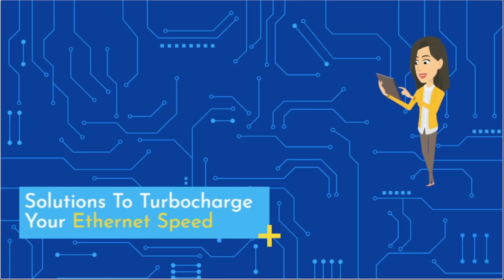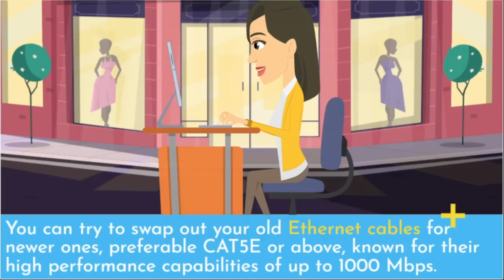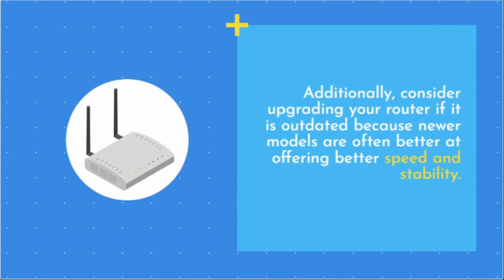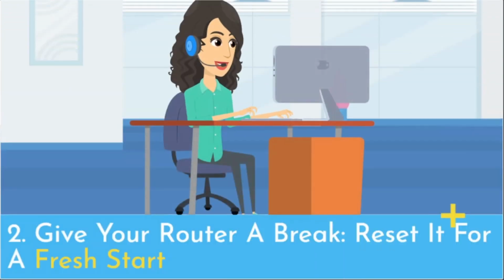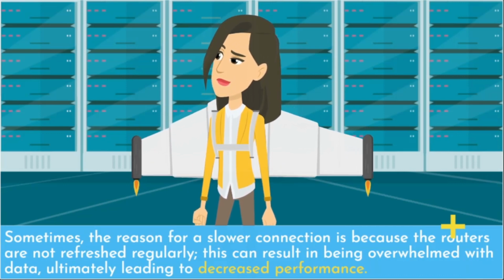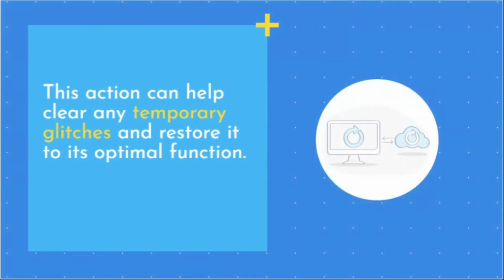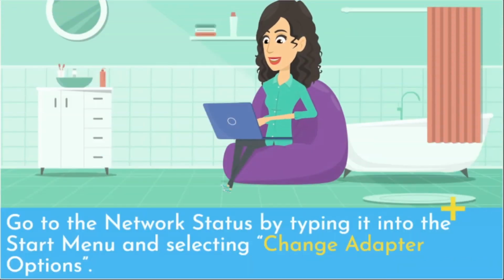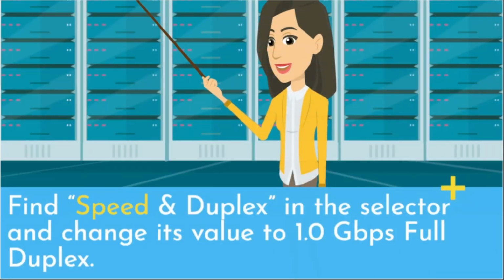How To Boost Ethernet Speed In Windows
Looking to supercharge your Ethernet speed on Windows? Our latest video guide has you covered! Learn step-by-step techniques to optimize your Ethernet connection. Don't miss out – watch now and boost your Windows Ethernet speed today!